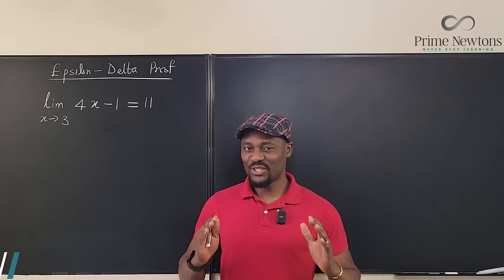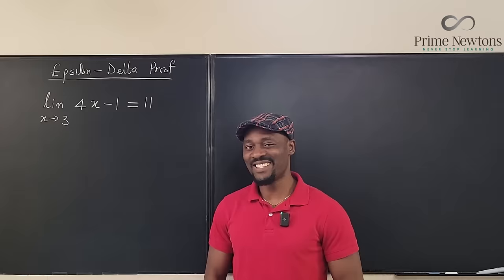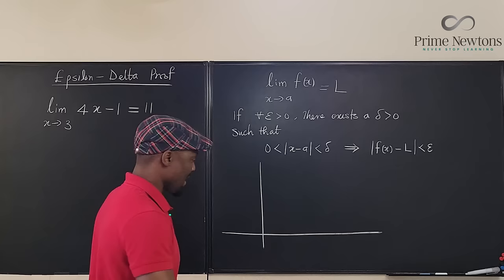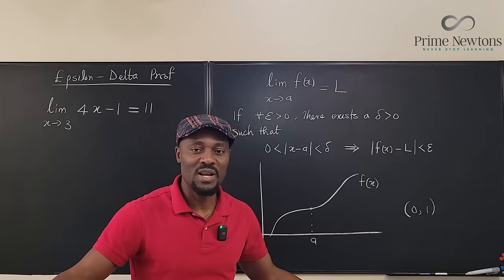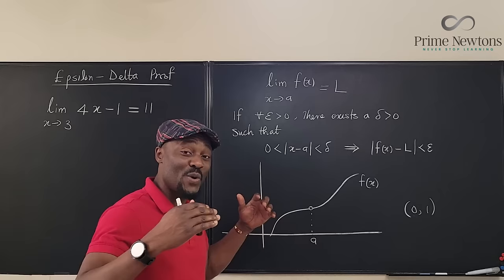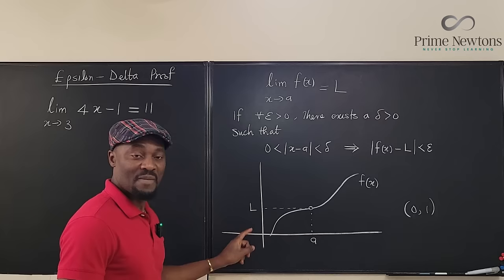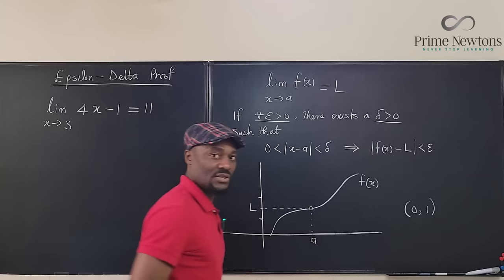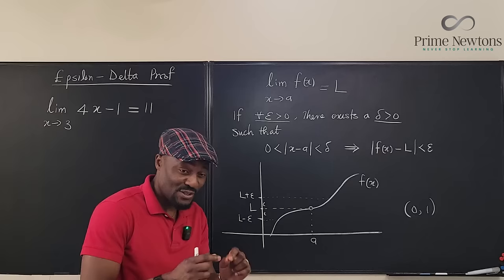Epsilon - Delta Proof (precise definition of the limit)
In this video, I showed how to use the precise definition of a limit to prove it using epsilon -delta